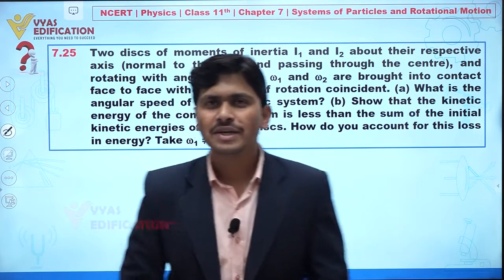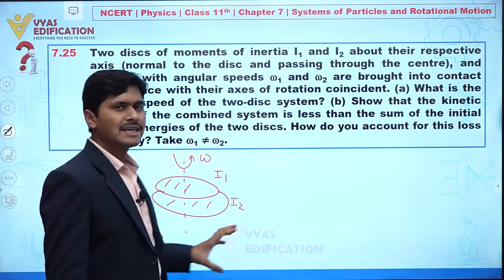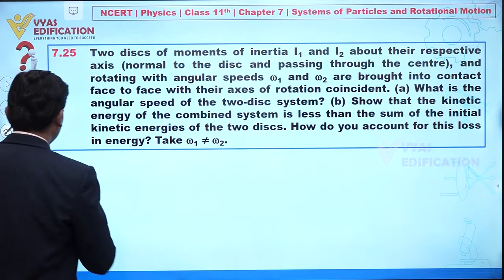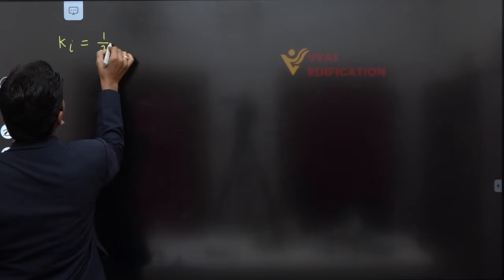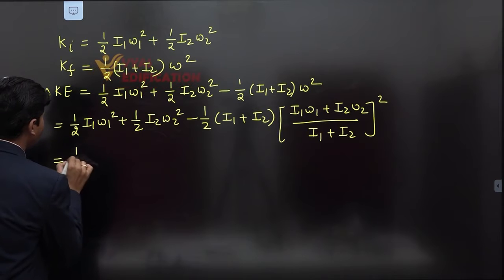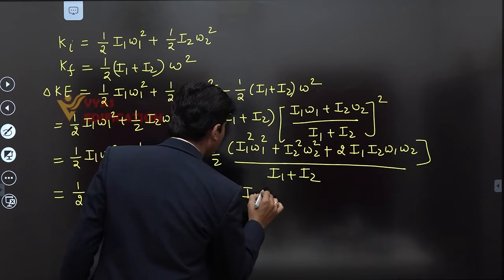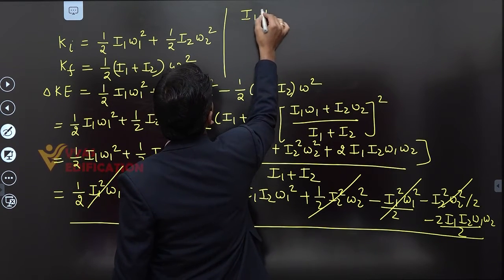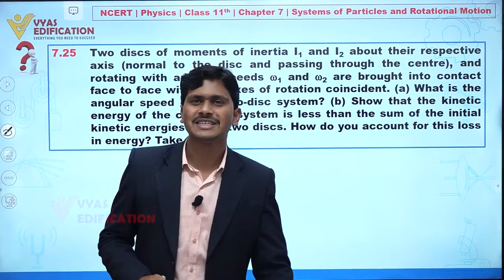NCERT 11th Physics Chapter 7 Q 25 Systems of Particles and Rotational Motion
7.25  Two discs of moments of inertia I1 and I2 about their respective axes (normal to the
 disc and passing through the centre), and rotating with angular speeds ¬1 and ¬2
 are brought into contact face to face with their axes of rotation coincident. (a) What
 is the angular speed of the two-disc system? (b) Show that the kinetic energy of the
 combined system is less than the sum of the initial kinetic energies of the two discs.
 How do you account for this loss in energy? Take ¬w1 ≠ ¬w2.

12th Passed or currently in 12th  Students - Path Breaker JEE (1 Year online exhaustive course)

For NEET
12th Passed or currently in 12th  Students - Path Breaker NEET (1 Year online exhaustive course)

CBSE Solutions
NCERT Solutions
NCERT 11th
NCERT 11
CBSE 11th
11th Solutions